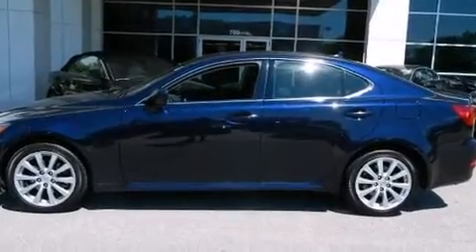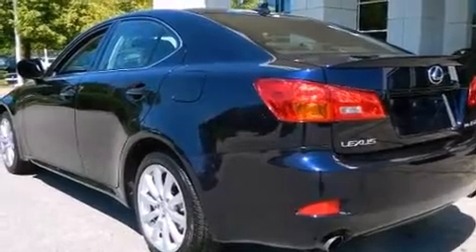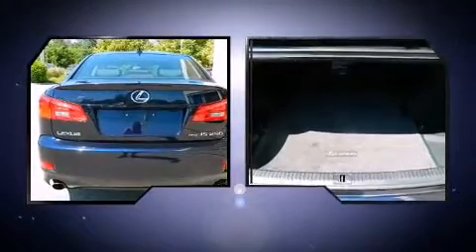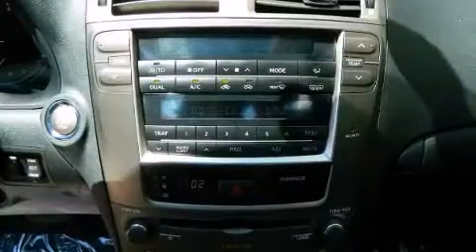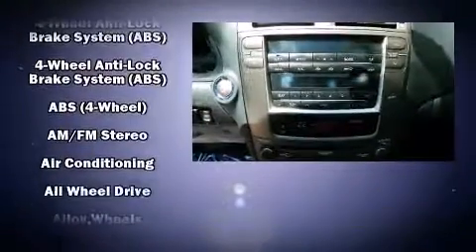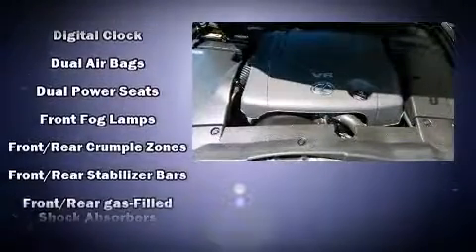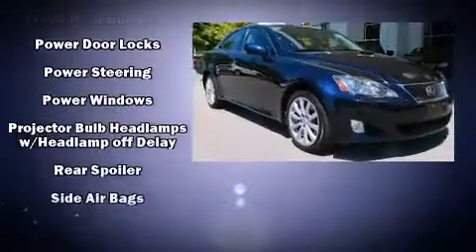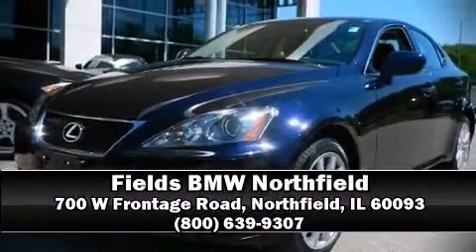2008 Lexus IS 250 Sport in Northfield, IL 60093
Take command of the road in the 2008 Lexus IS 250. This 4 door, 5 passenger sedan still has less than 45,000 miles! Under the hood you'll find a 6 cylinder engine with more than 200 horsepower, providing a spirited, yet composed ride and drive. All of the premium features expected of a Lexus are offered, including: leather upholstery, delay-off headlights, power front seats, speed sensitive wipers, power moon roof, an overhead console, and much more. Everything is where it ought to be, from the dashboard controls to the door locks and window controls. Lexus ensures the safety and security of its passengers with equipment such as: head curtain airbags, front SIDE impact airbags, traction control, brake assist, a panic alarm, and 4 wheel disc brakes with ABS. All wheel drive enhances stability in unpredictable circumstances. We'd also be happy to help you arrange financing for your vehicle. Come on in and take a test drive!